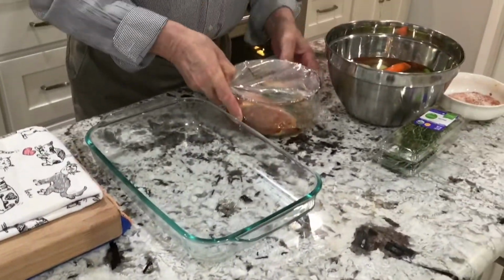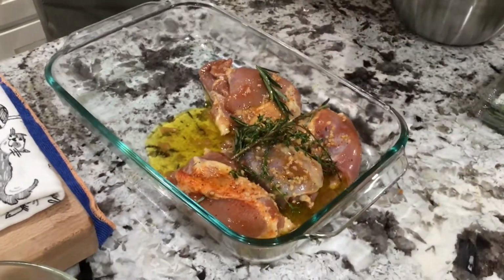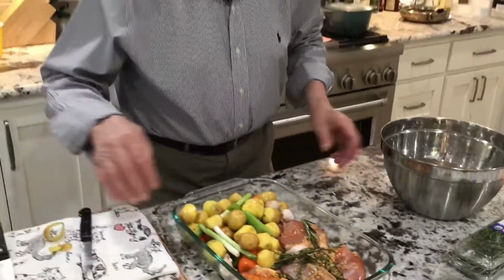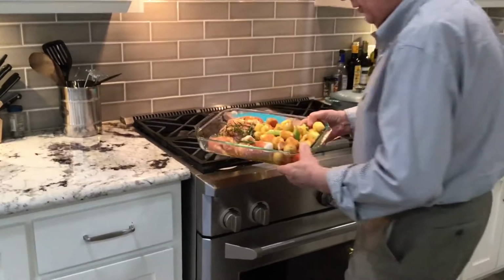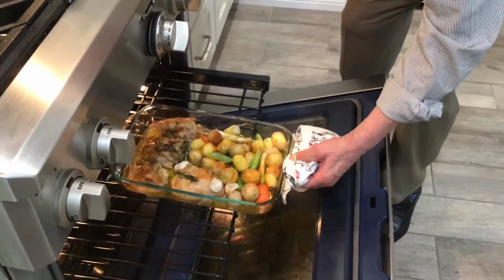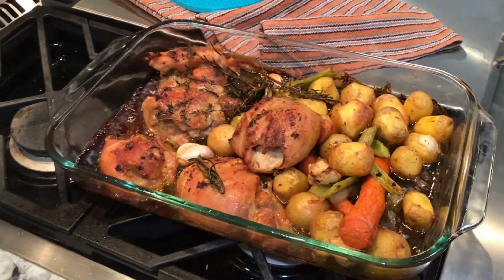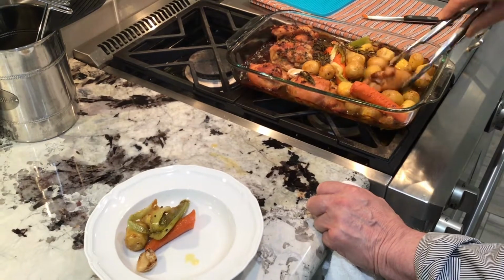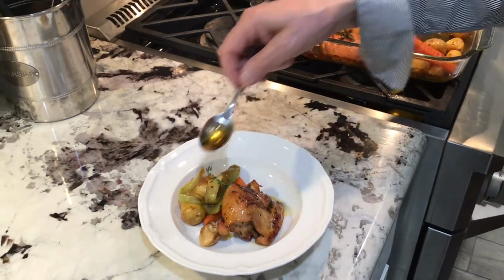Oven Roasted Chicken Thighs & Vegetables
Easy fall dish to warm your belly - Chicken thighs baked with potato, carrots, onion, celery and garlic